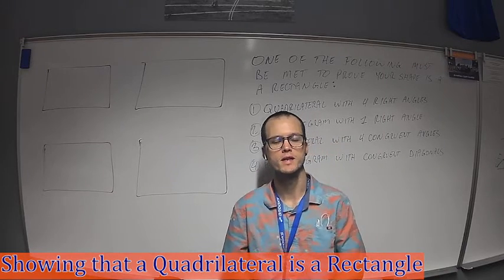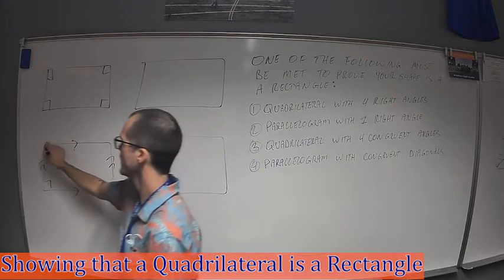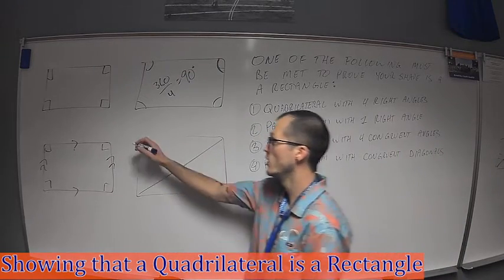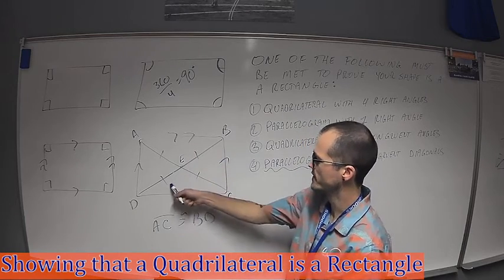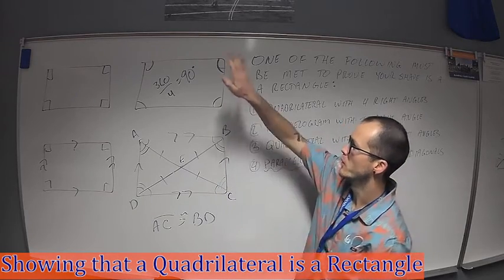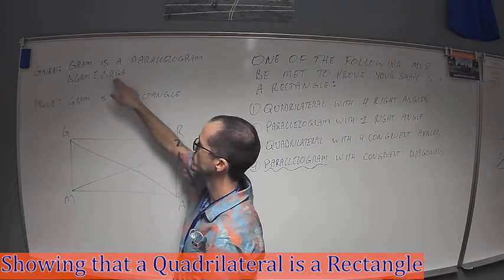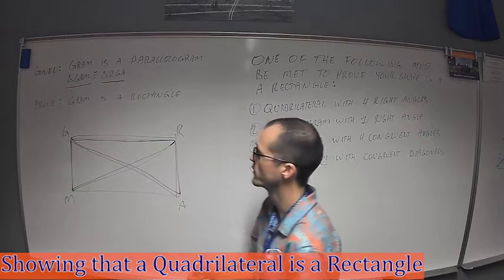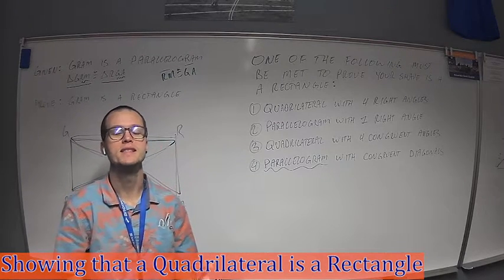Show a Quadrilateral is a Rectangle